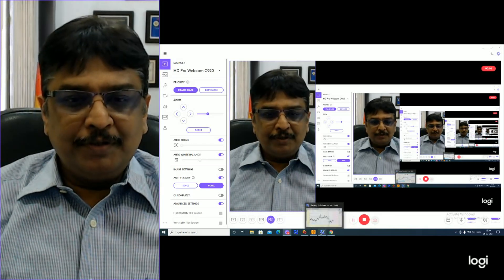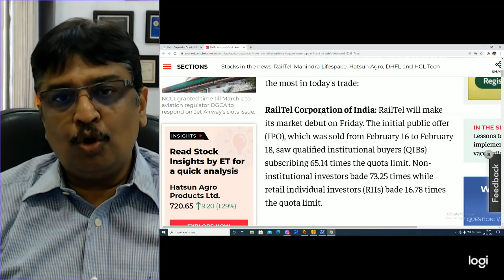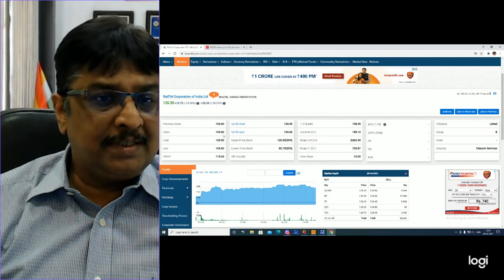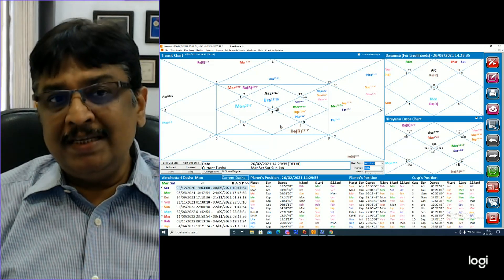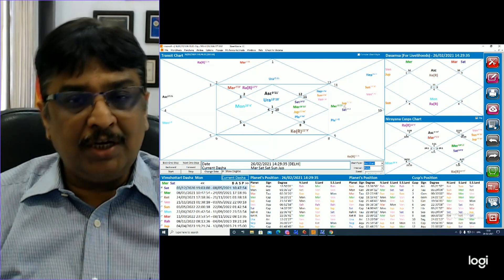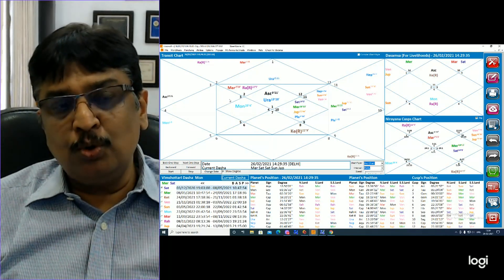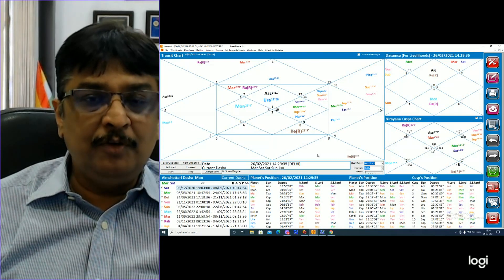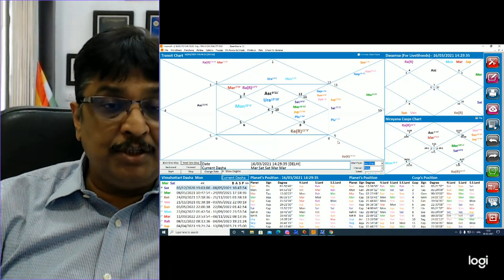Railtel Listed on Nifty 50. 26 February 2021.